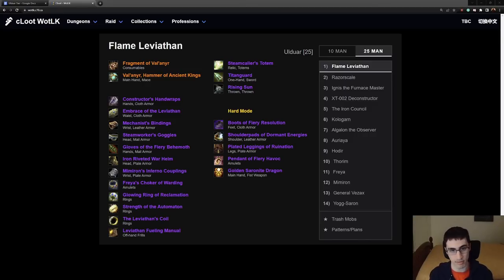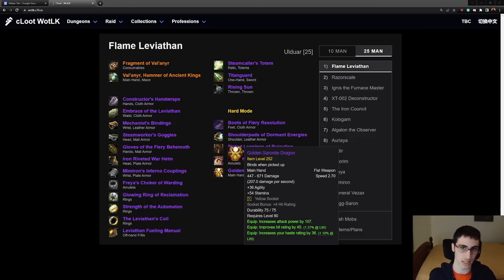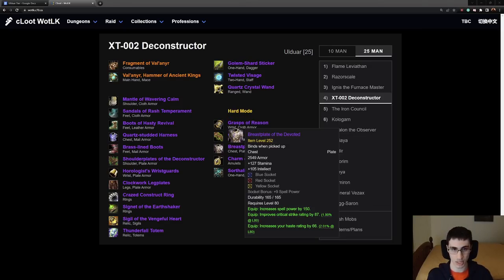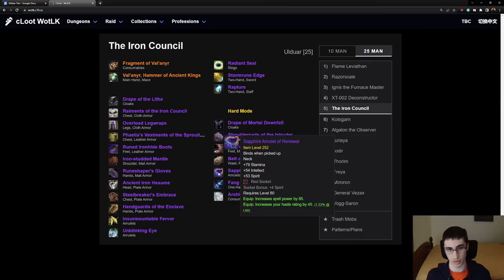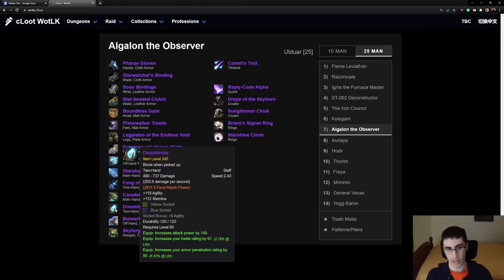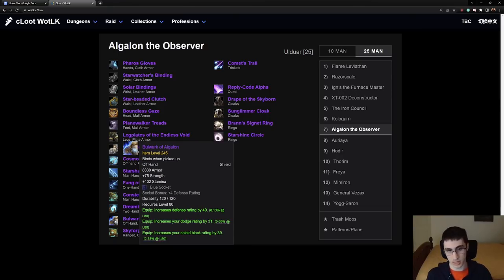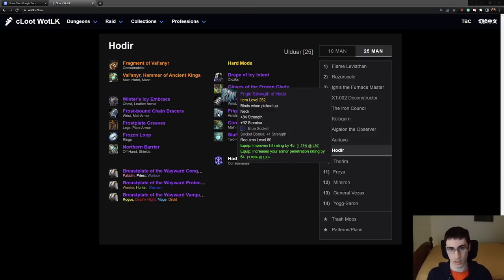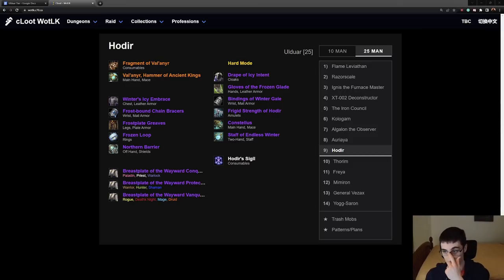Ulduar 25 Man Loot Prio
In this video, I go over the loot prio for ulduar 25 man.